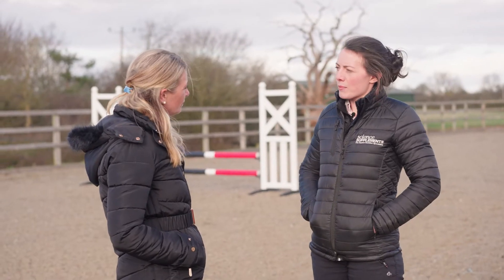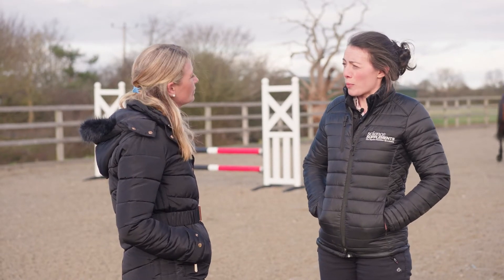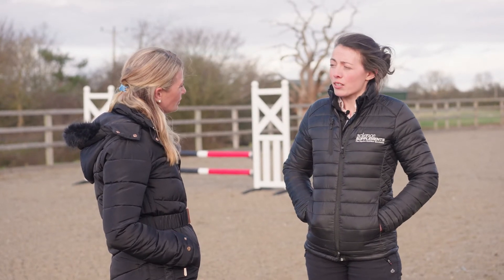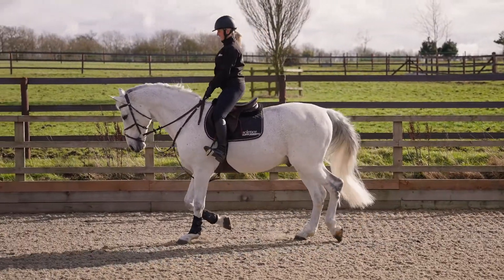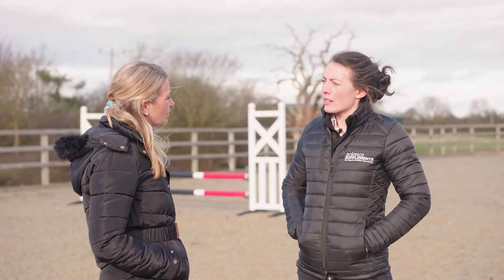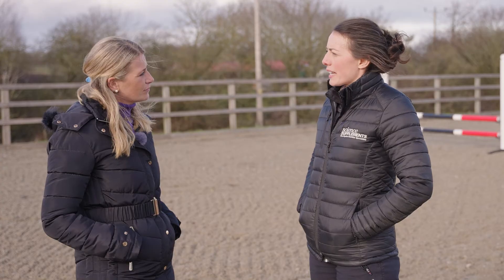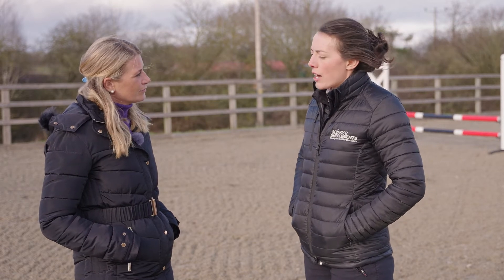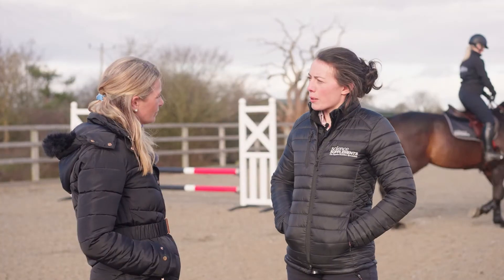Joints: How Can I Protect My Horses Joints?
Joint health is key to every horse performing and feeling at their best, from companion to Olympic athlete!

With numerous, daily factors impacting equine joints, what should horse owners be doing to protect these delicate structures?

Veterinary Surgeon, Louisa Taylor BVM BVS (Hons) BVMedSci (Hons) MRCVS, provides advice on how to protect joints and reduce the risk factors associated with joint damage.